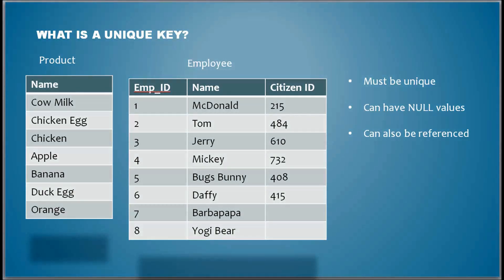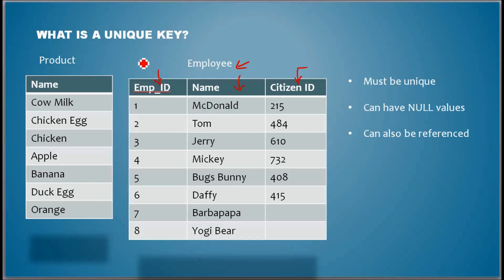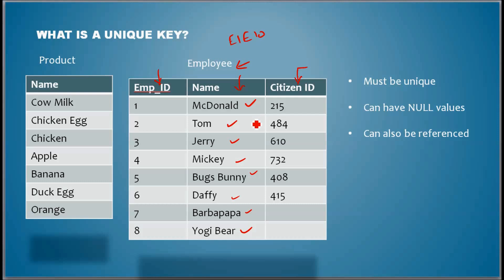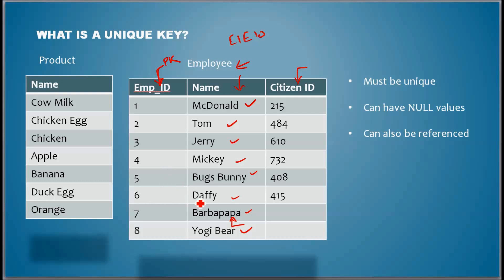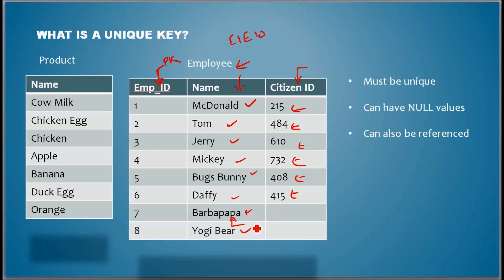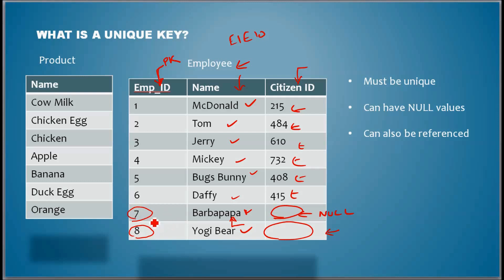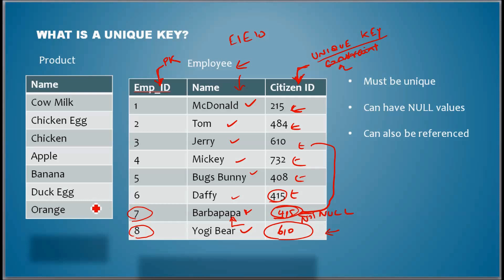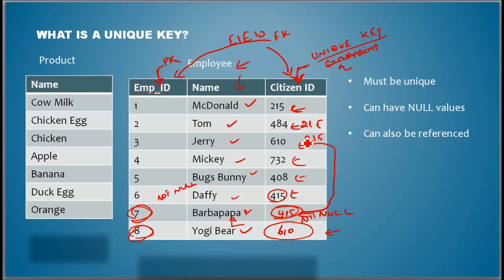What is an Unique Key - Database Tutorial 13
Database Tutorial. This video is about Database Fundamentals. I hope this series of videos can help

those who want to be Database Professionals. I will cover various database technologies including

Oracle Database, Microsoft SQL Server database and Sybase.

Video: What is an Unique Key (Video 13 in the Database Tutorial Series)

(Common for Oracle/Microsft SQL Server/Sybase /MySQL)